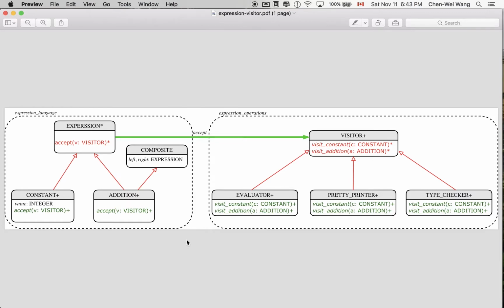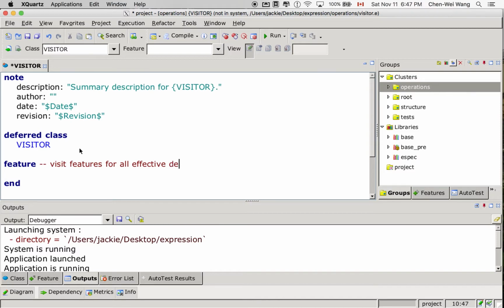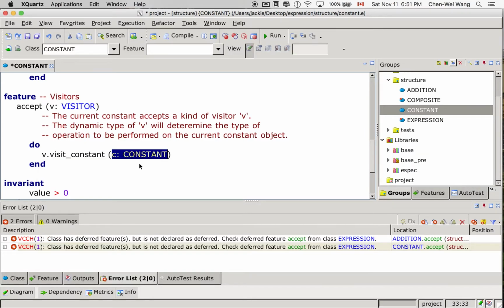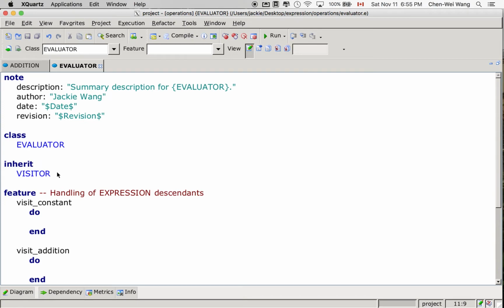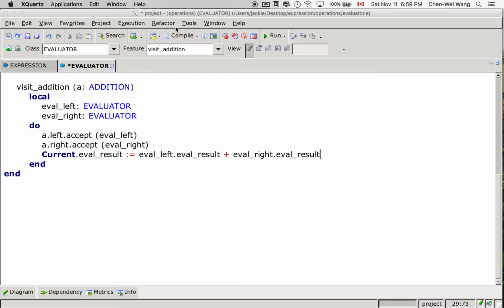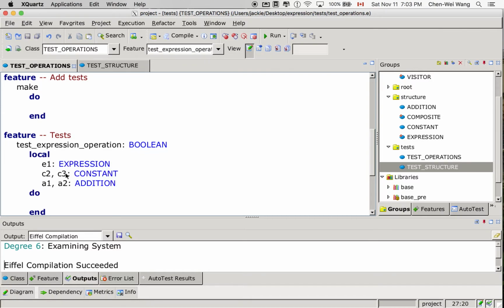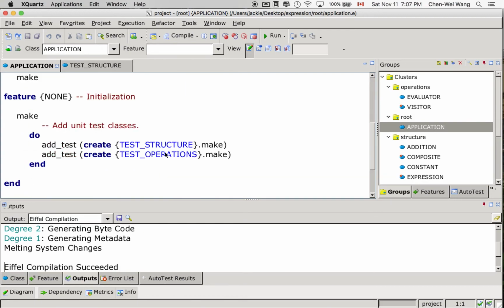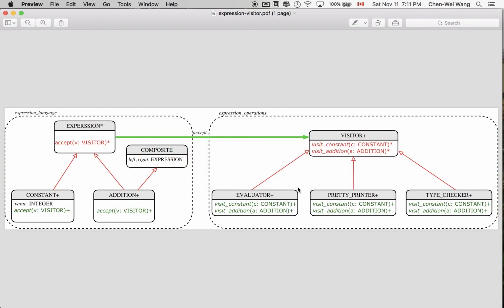3 Visitor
Use the visitor pattern to model the operations (i.e., evaluation) that are applicable to the small expression language.